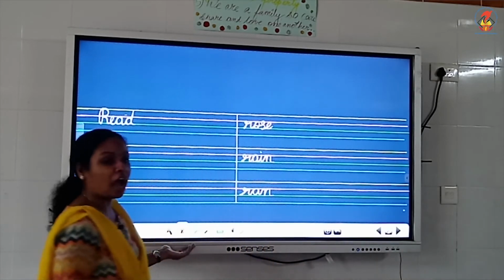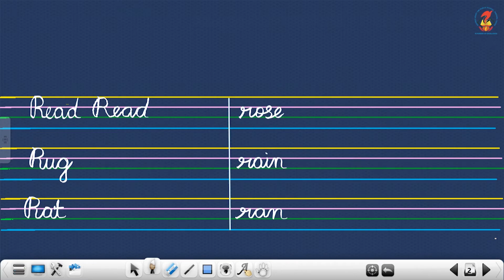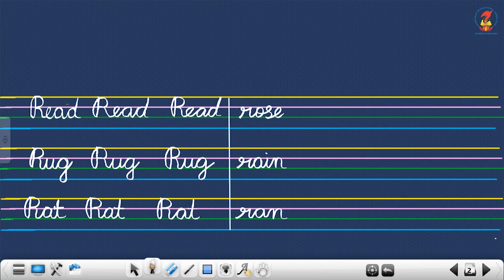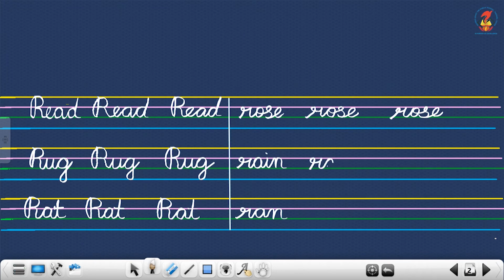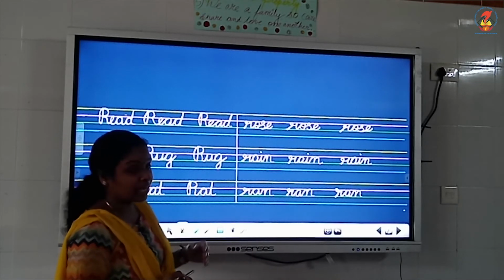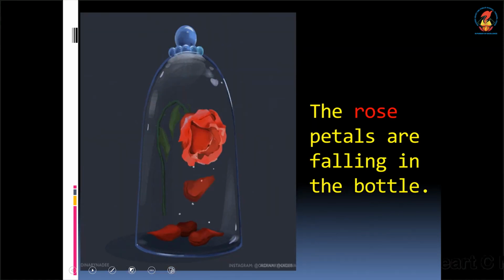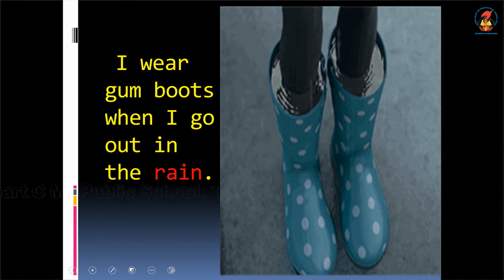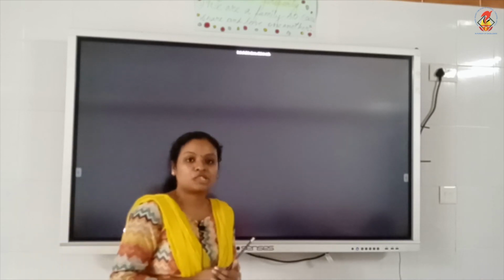Eng01 Worksheets Cursive Writing Video 27 Pages 25 26 Word R